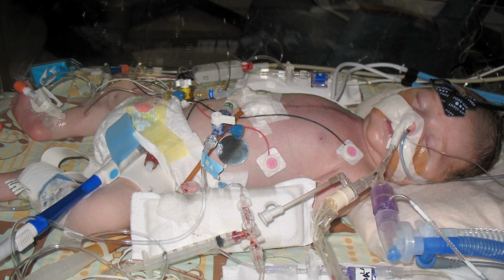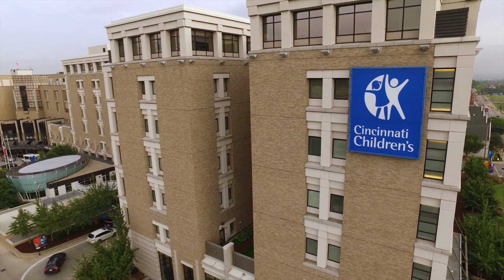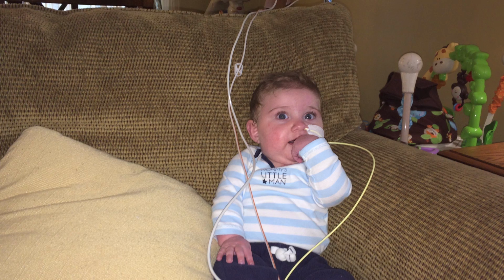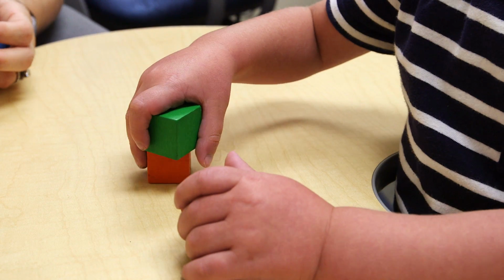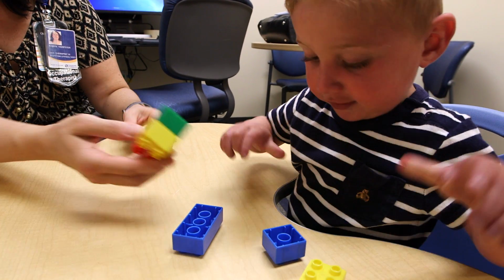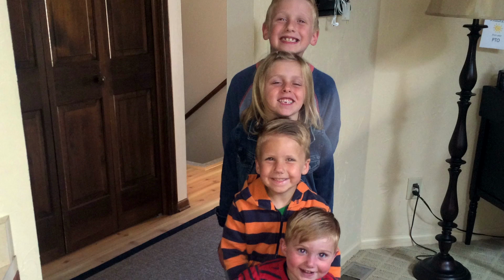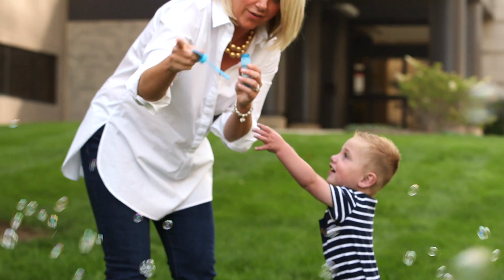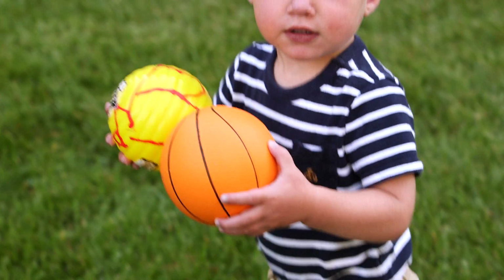Henry's Heart | Cincinnati Children's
Henry Drayer was born with multiple heart defects. Those defects included a double outlet right ventricle (DORV) transposition of the great arteries (TGA), coarctation of the aorta, a ventricular septal defect (VSD) and an atrial septal defect (ASD).

Once his complex heart condition was stabilized, the Heart Institute Neurodevelopmental and Educational Clinic (NDEC) team at Cincinnati Children's worked with Henry and his parents to assess and address any neurodevelopment issues, such as feeding problems and delayed motor skills.

Specialized care for children with complex problems does not stop once the heart condition is managed. The NDEC is one of only a few programs in the country that provides individualized care designed to maximize the child's future. The NDEC team will continue to monitor Henry as he grows and develops.

As a result of early intervention, Henry is building a solid foundation for later learning and future success.

for more information about the NDEC program, process and team.